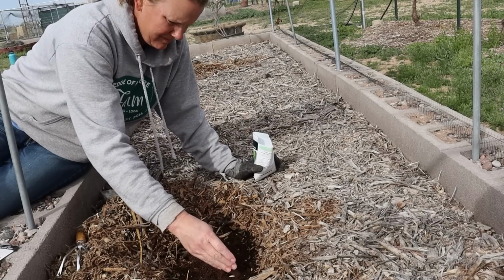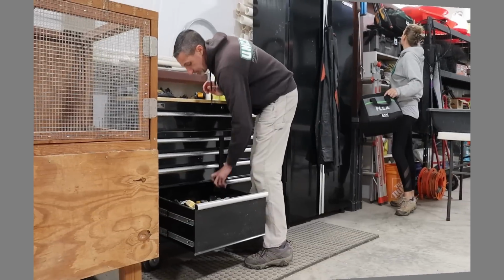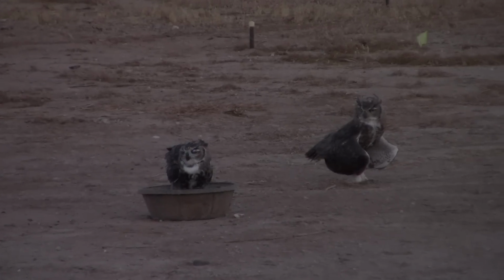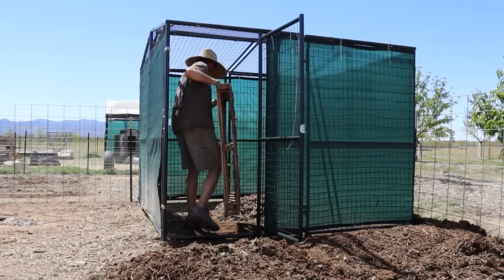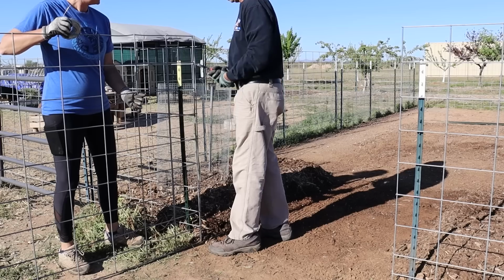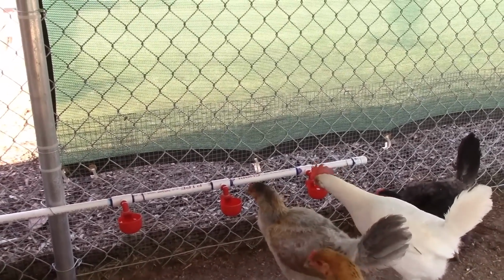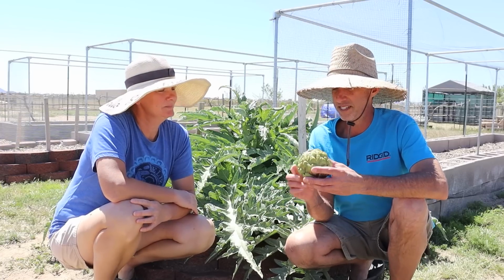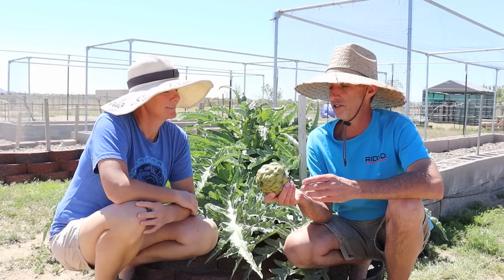First Harvest | Building Turkey and Duck Enclosures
With the worst of our Winter behind us we're starting to look forward to Spring. Today we're taking our first ever artichoke harvest and also putting up new duck and turkey enclosures!

GrubTerra is our preferred source for dried black soldier fly larvae.